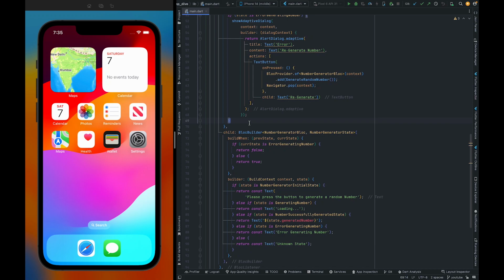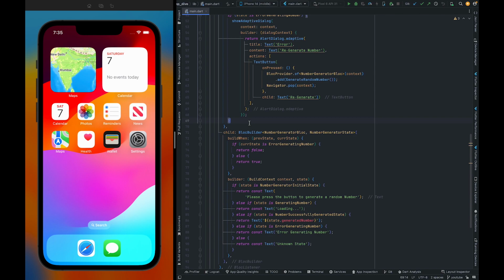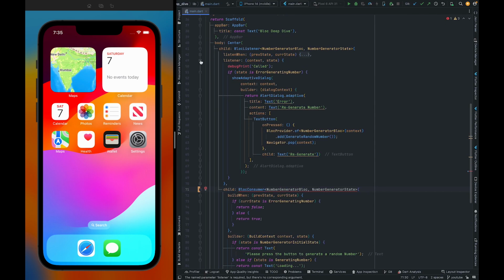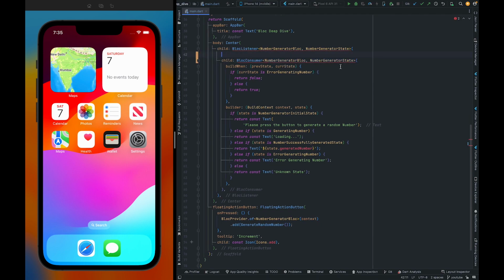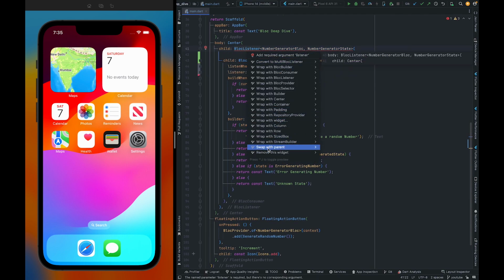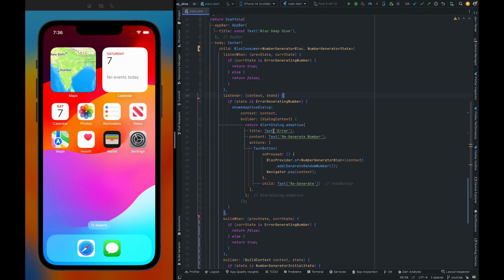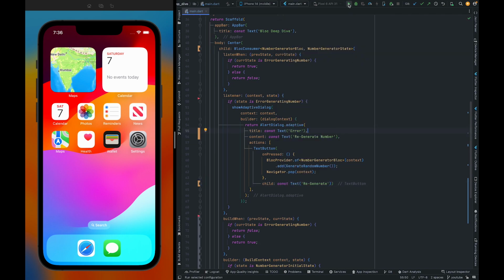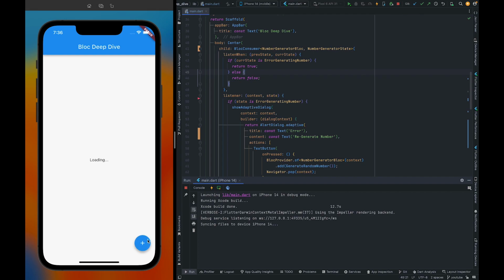Use BLoC consumer to improve your UI code | Flutter Bloc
In this video we are going to discuss about Bloc Consumer and how we can use it to improve our code structure.